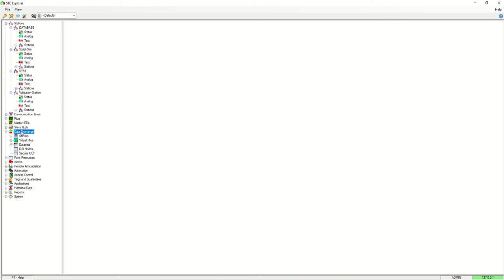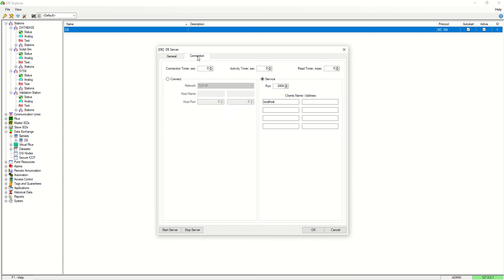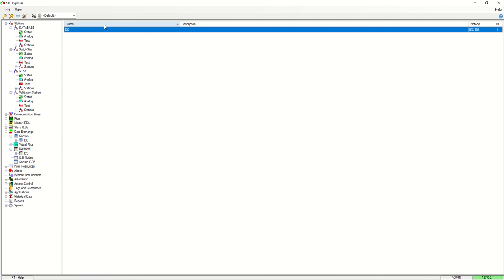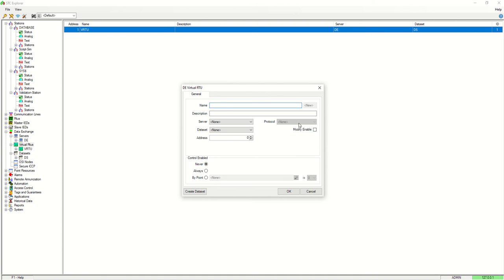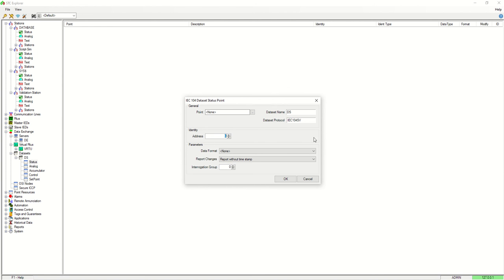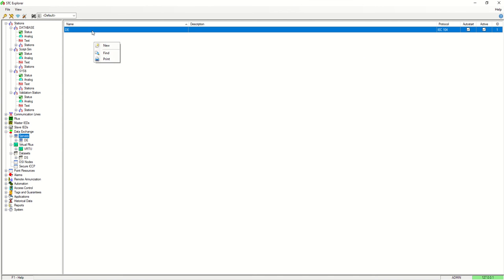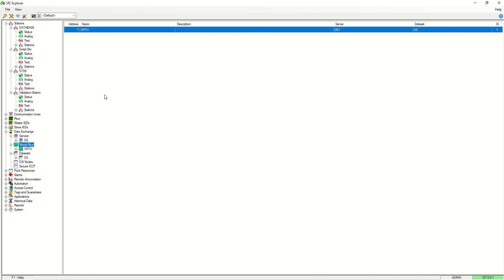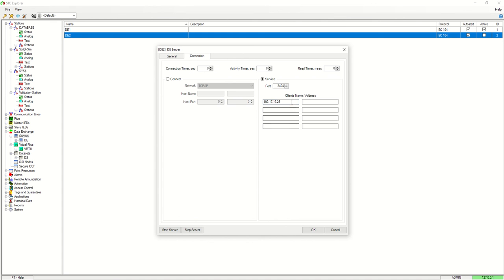7 Data Exchange